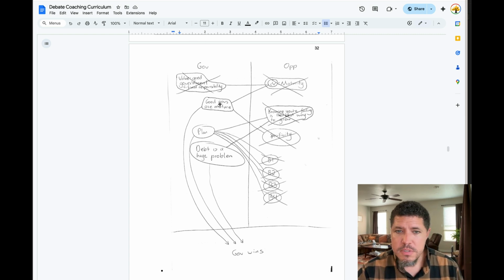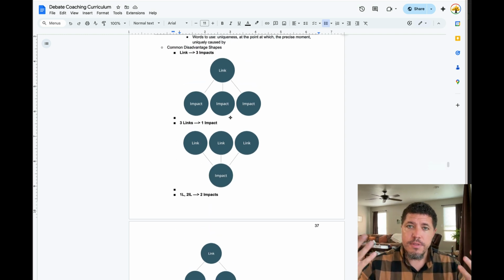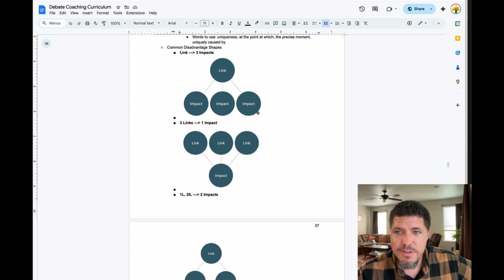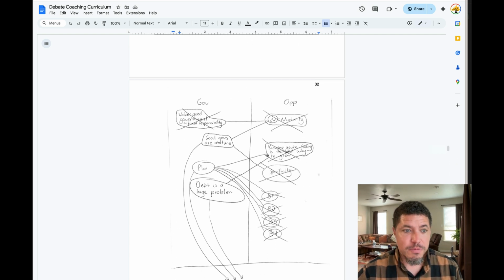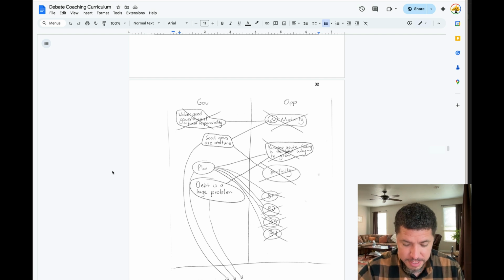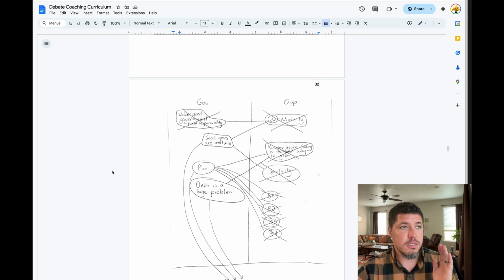Nile Debate camp Promo Aug 2025